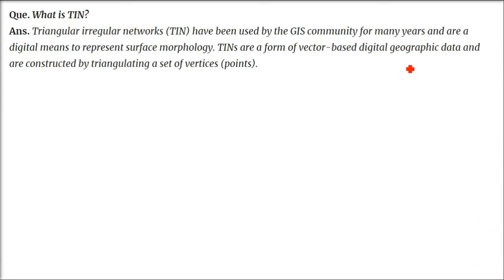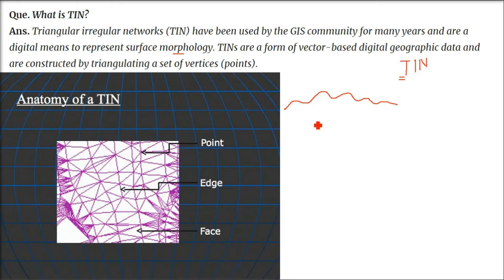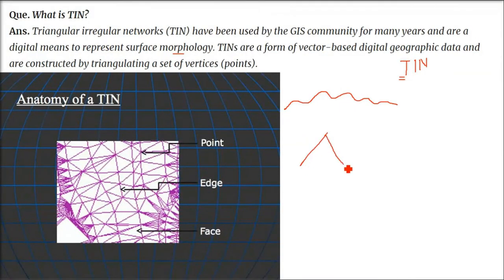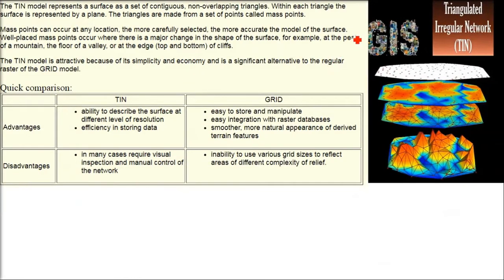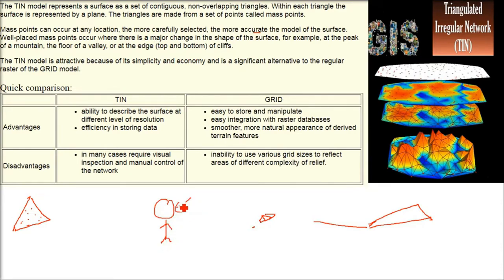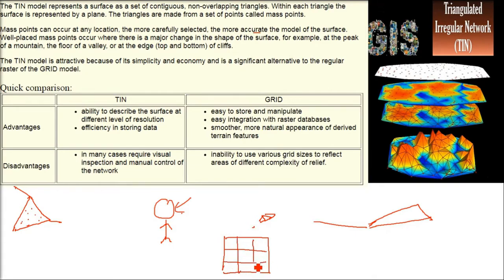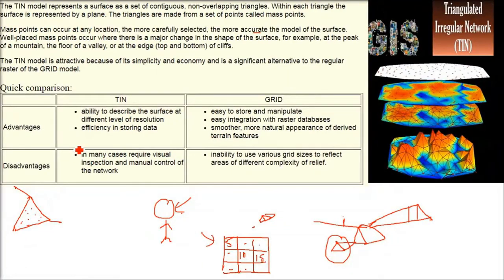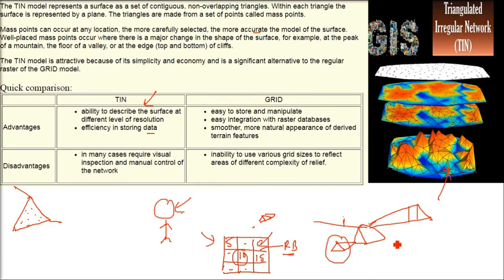What is TIN | Triangular Irregular Networks (TIN) | TIN Vs GRID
Basic Concepts of Remote Sensing GIS GPS in HINDI,Basic Concepts of Remote Sensing GIS GPS,remote sensing science olympiad,remote sensing lecture in hindi,remote sensing in hindi language,remote sensing and gis,remote sensing basics,remote sensing in hindi,remote sensing in hindi pdf,GIS,Remote Sensing,remote sensing lecture,remote sensing tutorial,remote sensing satellite,SENSING,REMOTE,what is remote sensing,surveying mcq,remote sensing intro,What is GPS,triangulated irregular network,digital elevation model,surface,terrain mapping and hill shade analysis in qgis,surfaces,terrain,false color composite in eradas,information system in making decision,decision making in geographical information system,basic topo map making in arc gis,statistics tutorials in urdu hindi english,surface creation,dem digital elevation model generation methods in hindi,create contour in arcgis,how to to find volume of mountain in arcgis